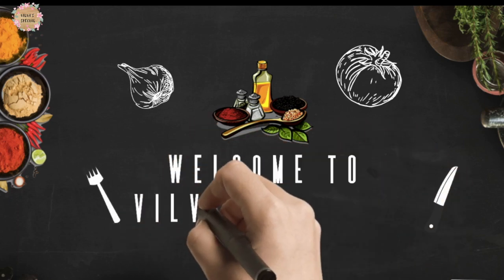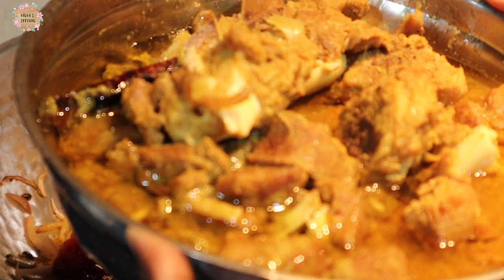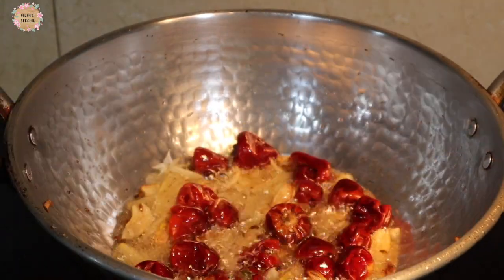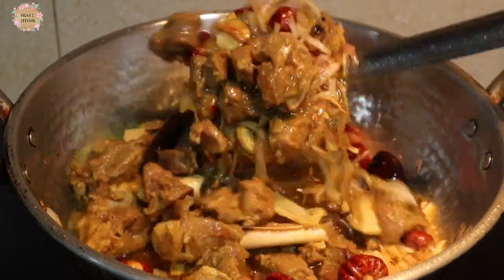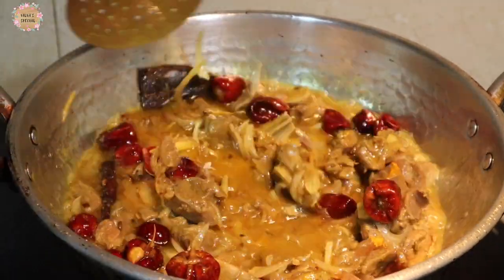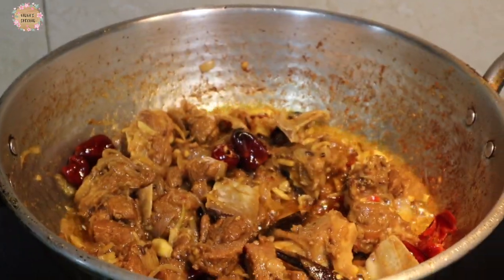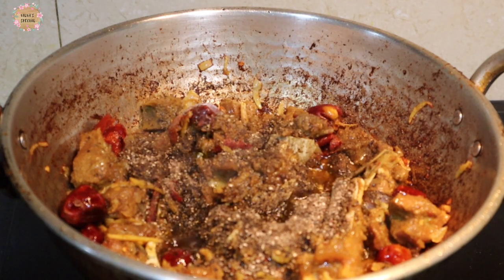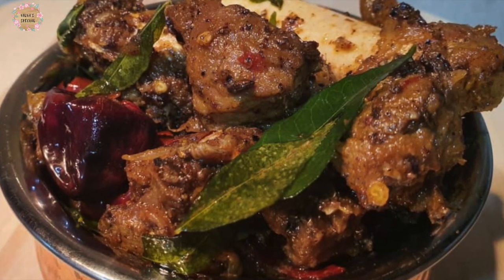Mutton Uppu Kari in Tamil | Mutton Recipe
Ingredients

Round Red Chili - 15 Nos
Cinnamon
Curry Leaves
Turmeric Powder - 1 Tsp
Rock Salt
Crushed Peppercorn
Curry Leaves